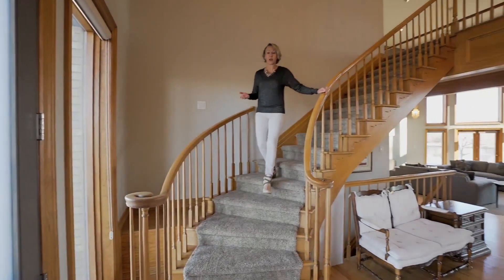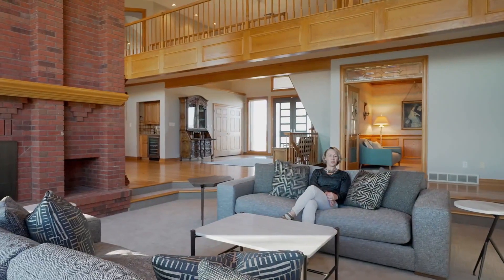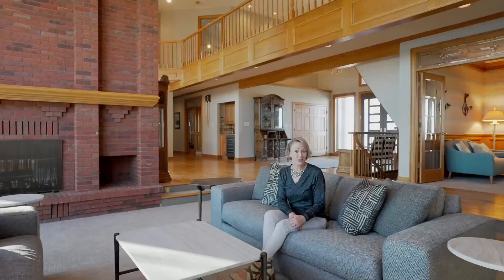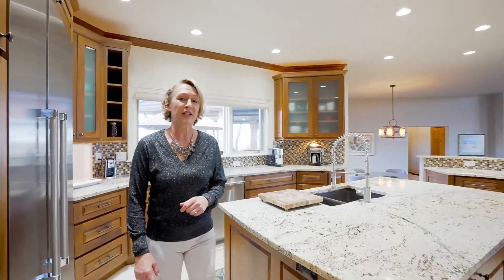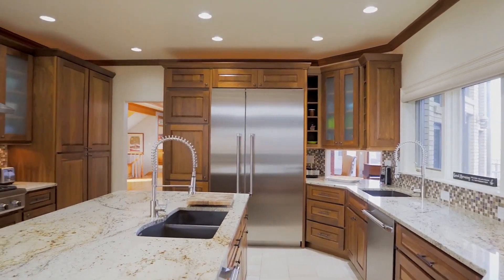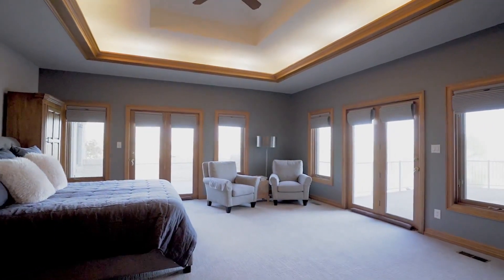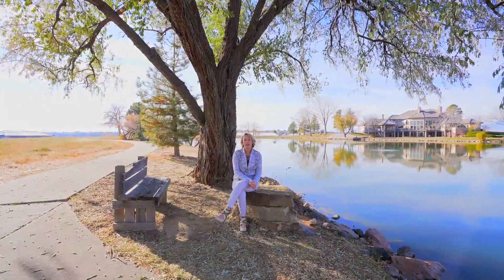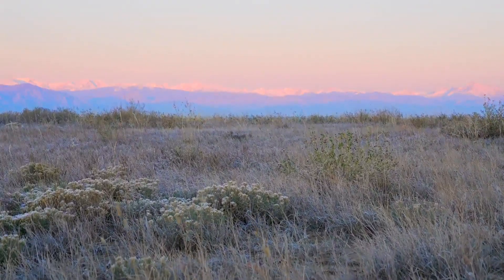Build a lifetime of memories while indulging in the essence of serenity.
Positioned on the edge of a private lake, in a small, gated enclave of executive homes, you’ll find this masterpiece; a legacy retreat with undisturbed sweeping views of the Rocky Mountains, kept in perpetuity by a conservation easement which will prevent any future obstruction. Over ten thousand square feet of living space beckons you through the beautiful double door entry, where you are greeted immediately with the fascinating views of this waterfront location through a towering wall of windows. The 6 car garage leaves plenty of space for your cars, outdoor recreational vehicles and equipment, while the attached boat shed on the lower level opens up, to allow for ease of access to the water. Saunter down the private jetty and step into your canoe for an idyllic afternoon on the water, or take your paddleboard for hours of enjoyment. The expansive decks across the back create an incredible outdoor entertaining area from which to relax and indulge in the tranquility of the lake. The interior has recently been updated with fresh paint, modern light fixtures, remodeled bathrooms and the installation of new custom railings across the interior bridge and grand staircase. Centrally located, within just 30 minutes of Denver, Boulder, DTC, and many other attractions, this is a prime opportunity to live close to the heartbeat of all that matters in life.  Complimenting the home is the possibility of acquiring the property on the west side of the road. Please inquire for details.